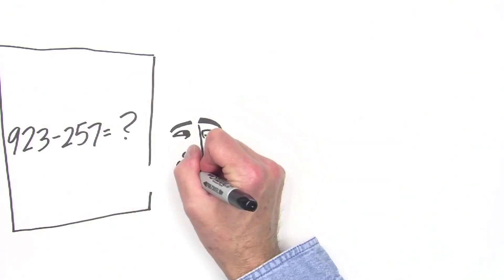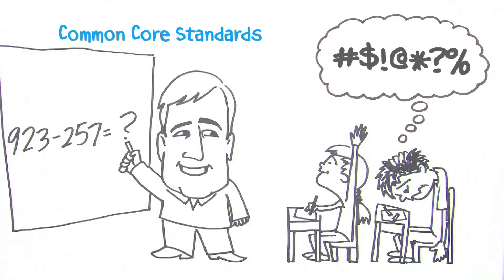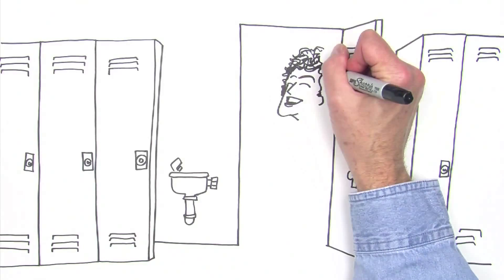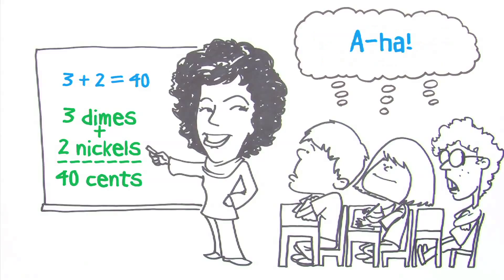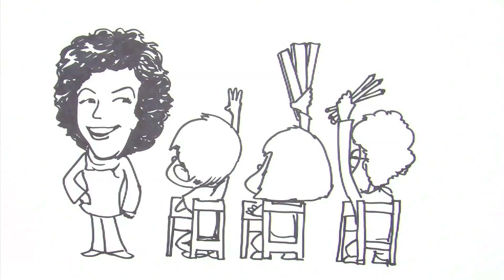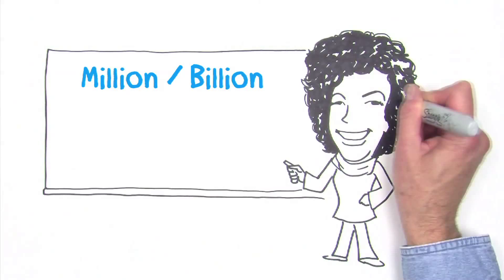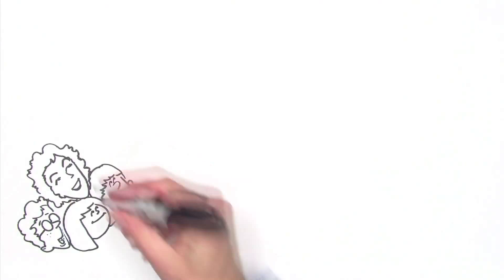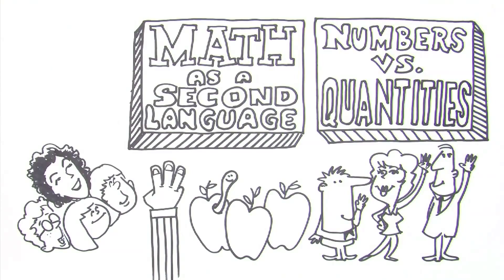MathAsASecondLanguage Introductory Video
Watch our Introduction to the video series created by Math As A Second Language (MSL). The Math As A Second Language team consists of Herb Gross, RIck Medeiros and Judith Bender. This video series represents just one facet of our multi-faceted “Math as a Second Language” program.  To take advantage of the entire program, please go We take the fear out of math - have a look!